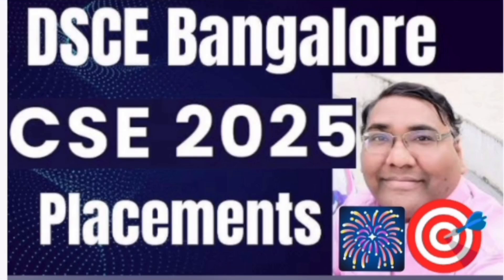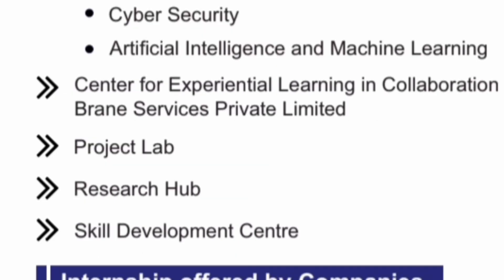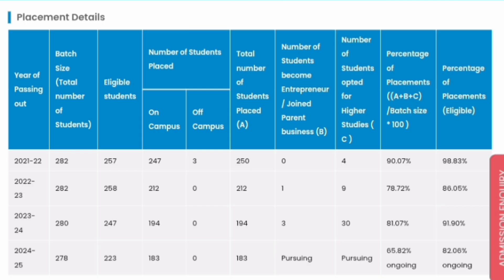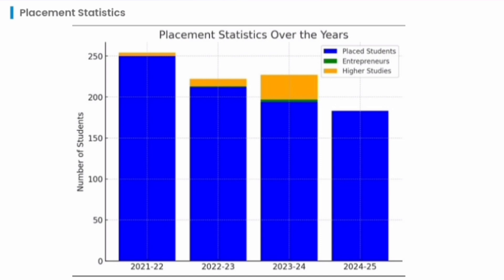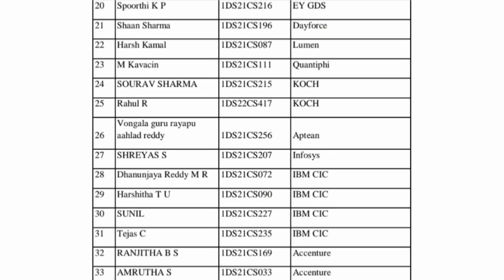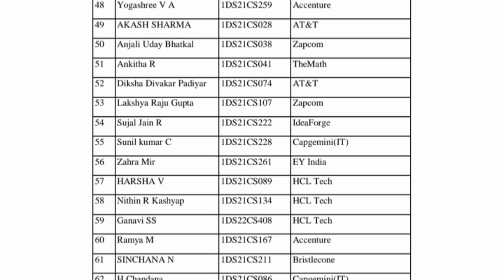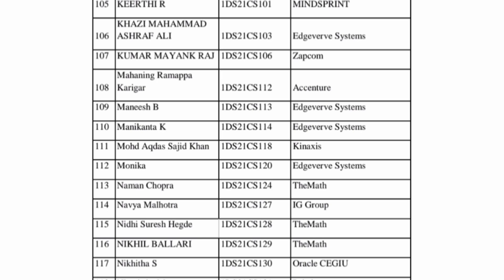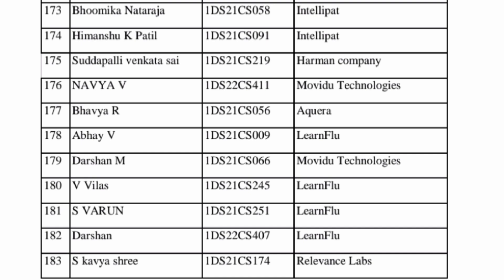Dayananda Sagar College of engineering|DSCE bangalore|Comedk updates 2025|Comedk counselling 2025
Dayananda Sagar College of engineering|DSCE Bangalore|DSATM College Placements|kcet|comedk cutoff

Dayananda Sagar College of engineering bangalore|DSCE Campus tour|Placement|kcet Fees|comedk cutoff

Dayananda Sagar College|DSCE bangalore|DSATM|Dayananda Sagar University|DSU fee

Dayananda Sagar College of engineering|DSCE bangalore|DSCE review|placement|Ccomedk counselling 2025